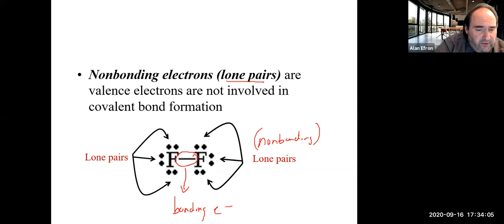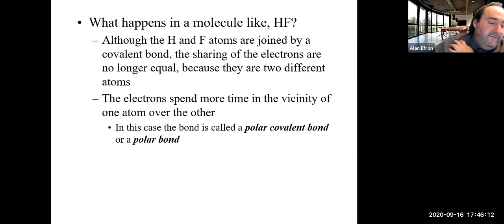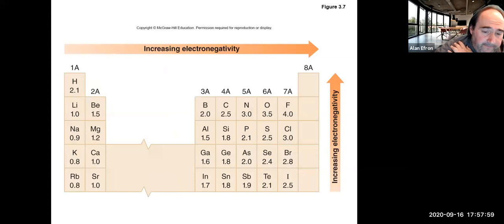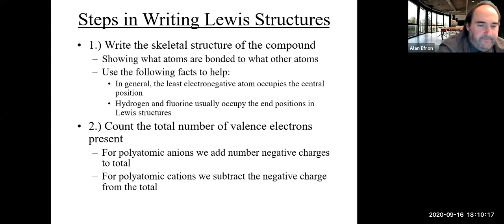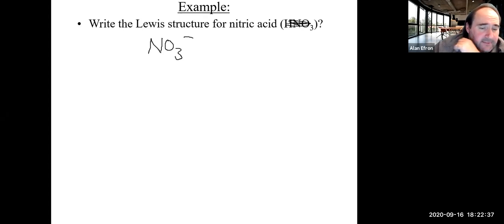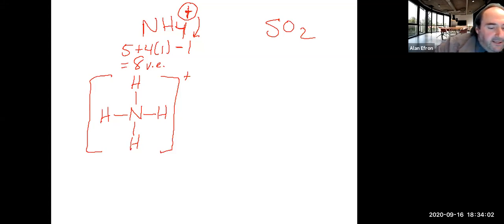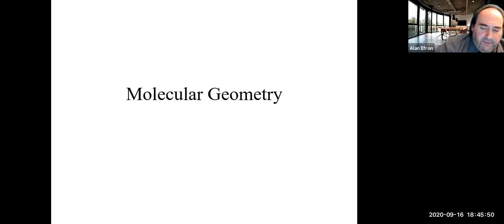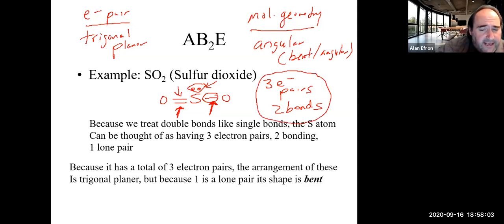Chem 110 Lecture 9/16/20 (Ch 3)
We lectured on Ch 3 (Lewis structures, geometry)